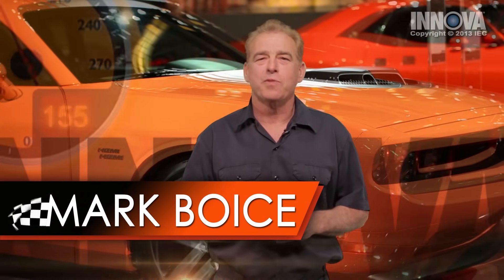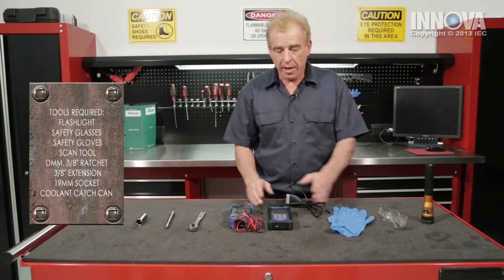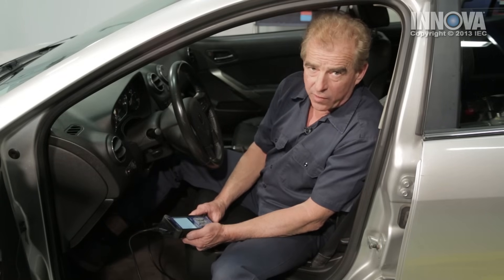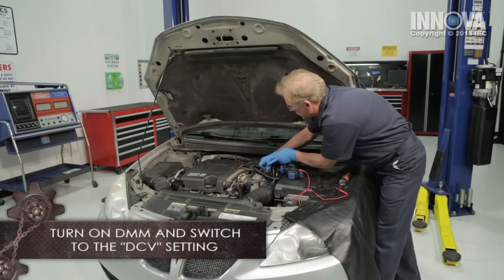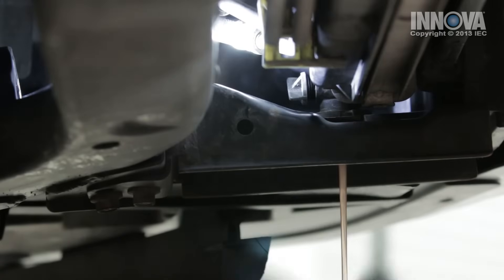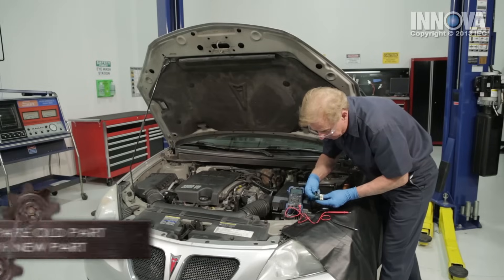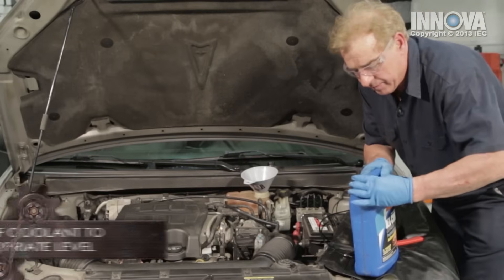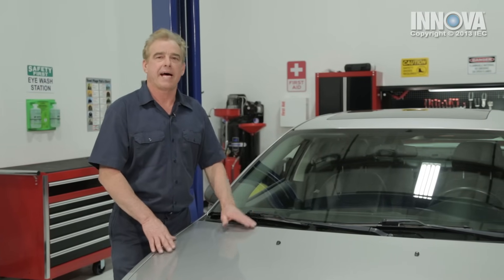How to diagnose a Faulty Engine Coolant Temperature (ECT) Sensor - 2005 Pontiac G6